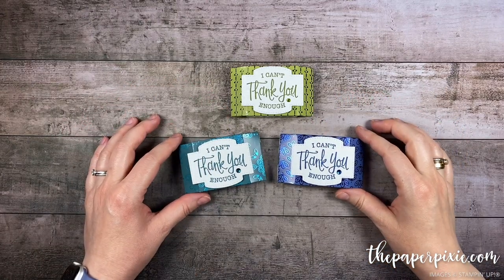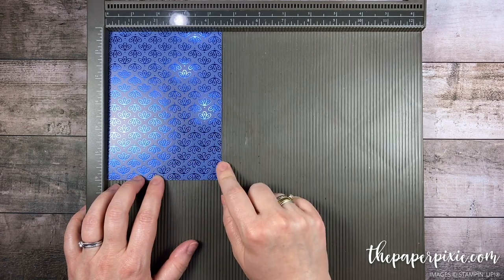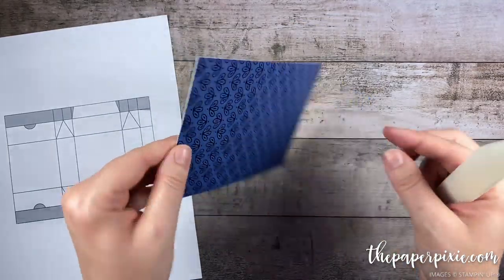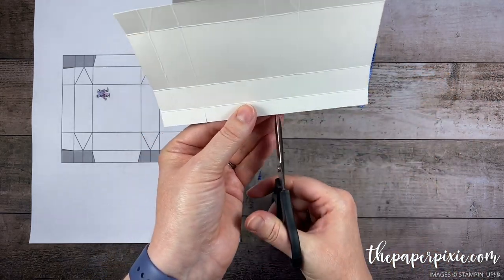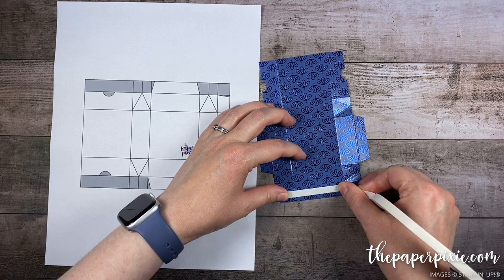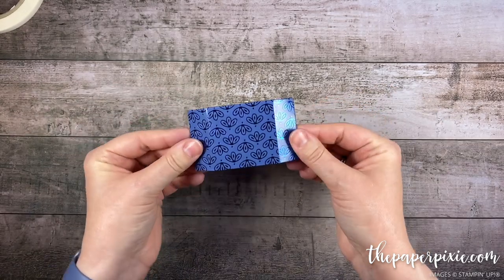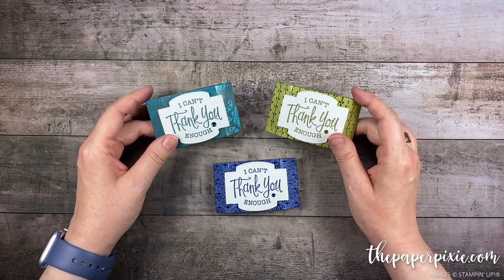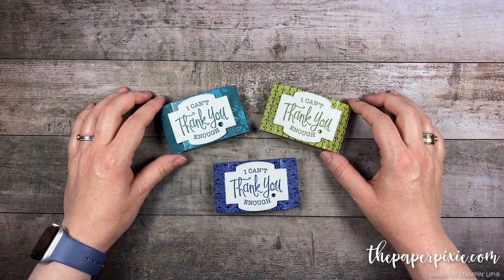Noble Peacock Treat Box Tutorial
Today’s project is a super cute treat box featuring the Noble Peacock Specialty Designer Series Paper paired with the So Sentimental Bundle!